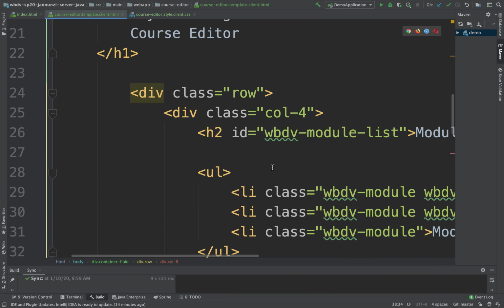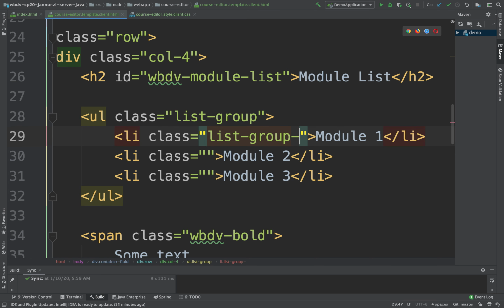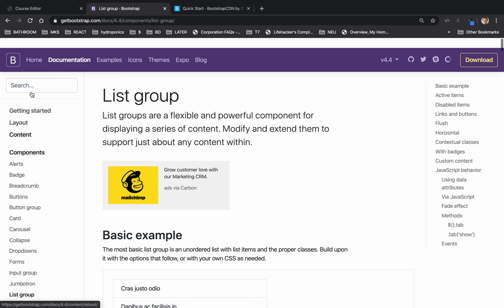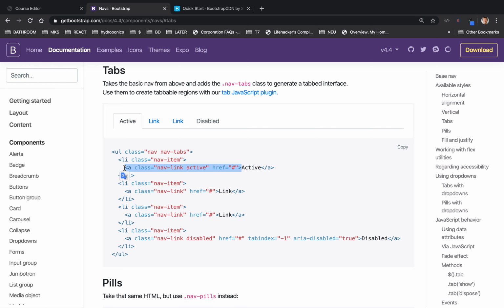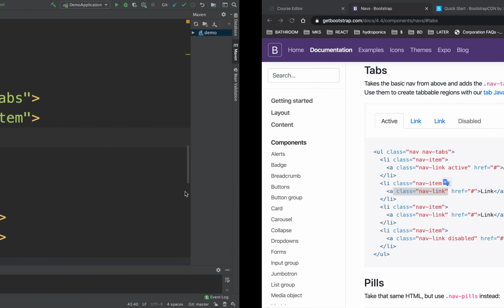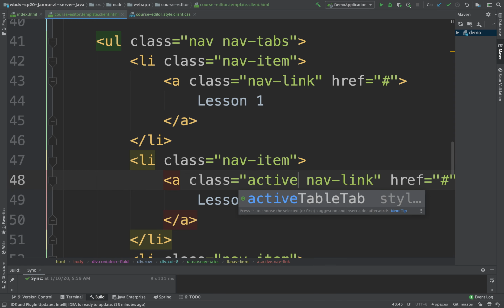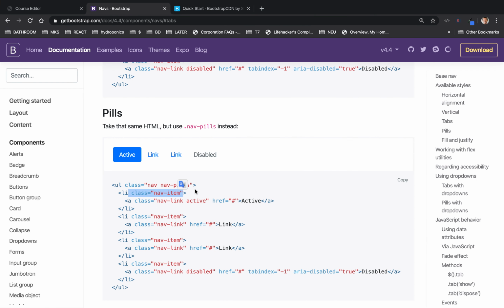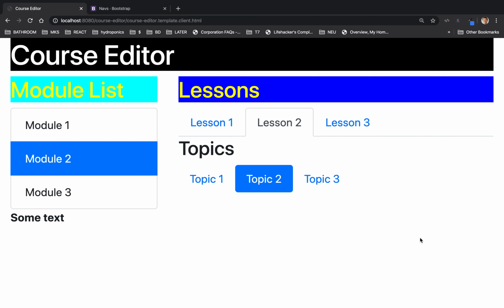Styling HTML Lists as Tabs and Pills with Bootstrap W1 Fri 070